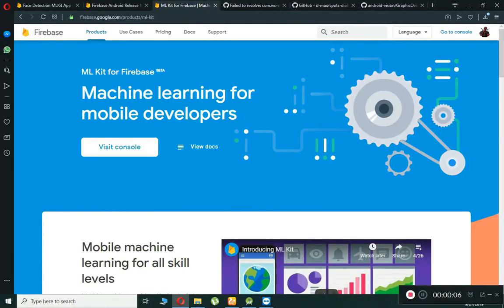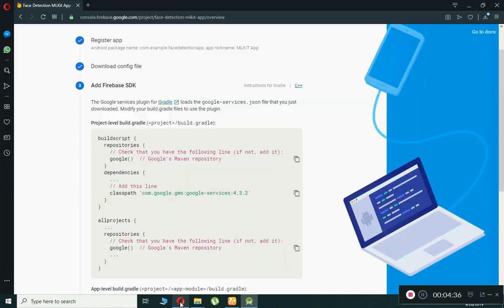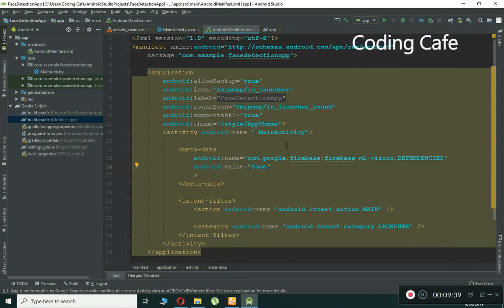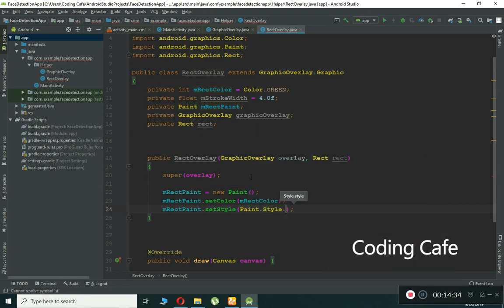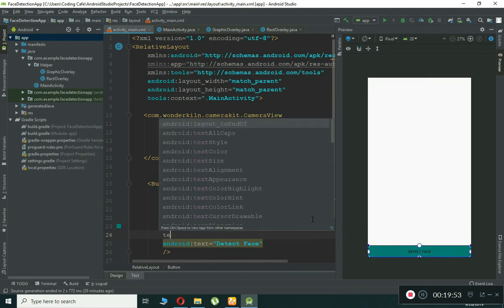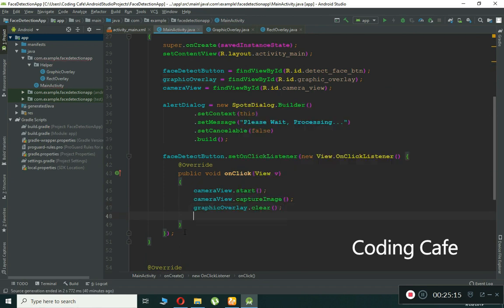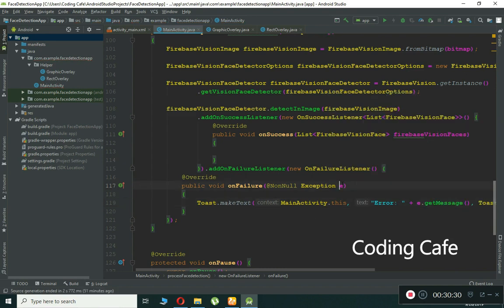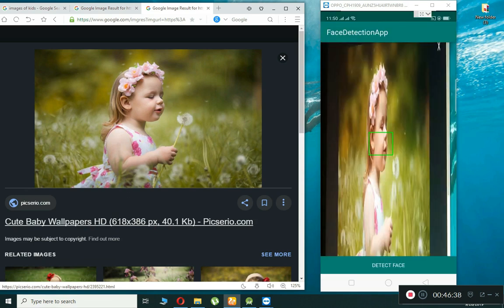Android Face Detection using Camera - Google MLKit Face Detection Android Studio - Firebase ML Kit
This is the new android machine learning app project in which we will use firebase mlkit and we will learn how to face detect in an image using the firebase machine learning kit.
This will be the android face detection using camera and this is our first project tutorial about learn android machine learning project tutorial series.

Android Firebase MLKit:
Machine learning for mobile developers:
ML Kit beta brings Google’s machine learning expertise to mobile developers in a powerful and easy-to-use package.

you can also join our: Flutter Android + iOS TensorFlow Lite Deep Learning & Machine Learning Course. Where you can learn and make 15+ Ai Apps. Link to Course